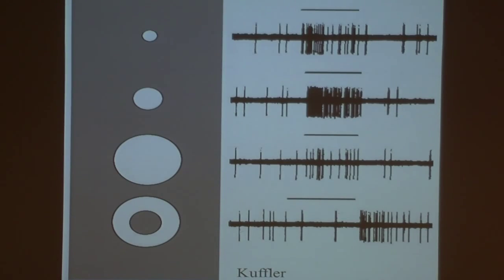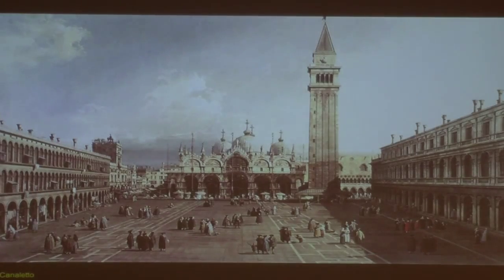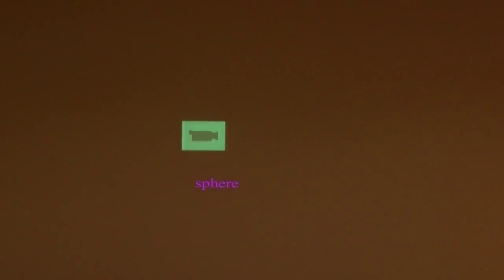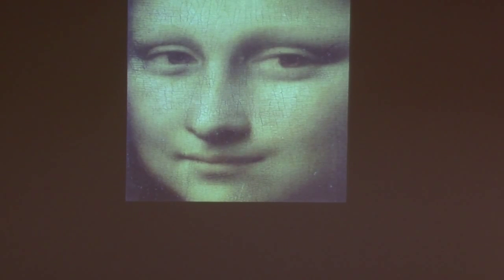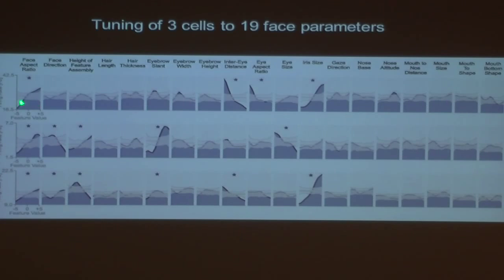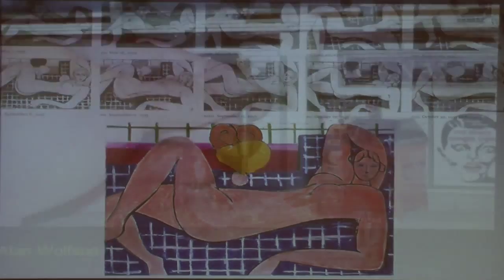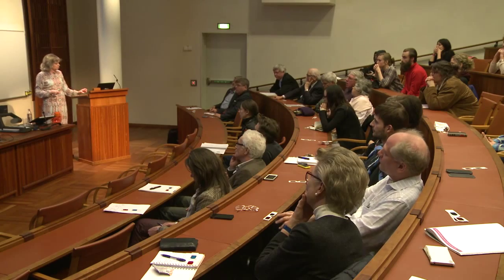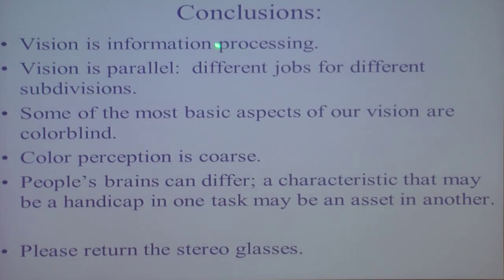Culture and Brain-lecture: Margaret Livingstone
The cultural brain - Margaret Livingstone on Brains Perception of Visual Arts.

Margaret Livingstone is Takeda Professor of Neurobiology at Harvard Medical School. She has adeep interest in the brains perception of visual arts, and has made ground-breaking studies on how the primate brain recognizes faces. She has among other things published studies about a neurobiological explanation to our fascination of Mona Lisa´s smile, signs that Rembrandt was stereo-blind, why we recognize caricatures better then naturalistic faces, and why we are not bothered by the distortion of perspectives in Cezannes still-lives. Teh lecture will be folowed by a student discussion.